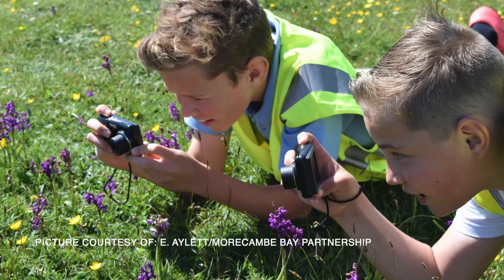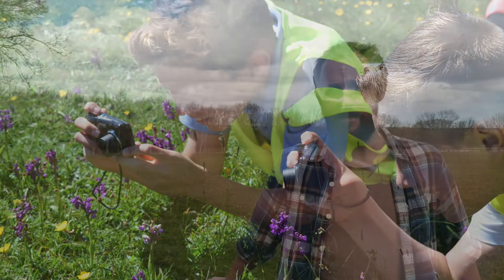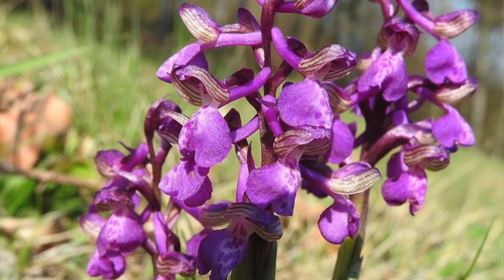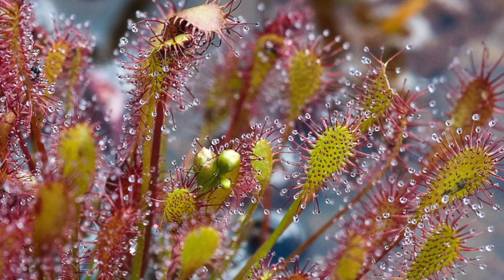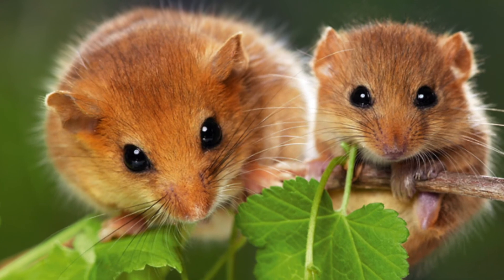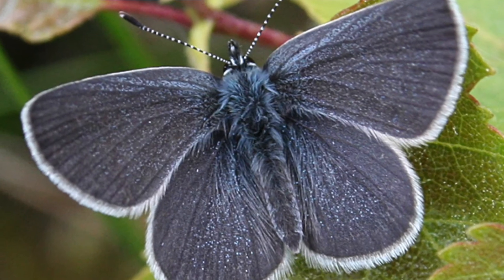Greenwinged Orchid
Project Officer Steven Lipscombe discusses his ongoing work with Kew Gardens as part of the Back On Our Map project, beginning with the reintroduction of the Green Winged Orchid Anacamptis morio. Including interesting insights into the delicate symbiotic relationship these plants have with the mysterious mychorrhizal fungi.